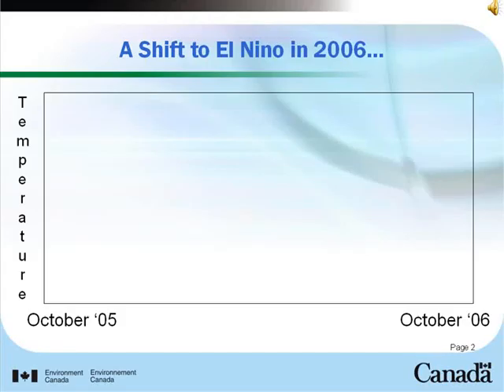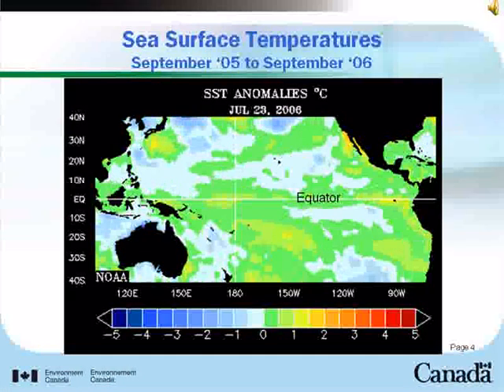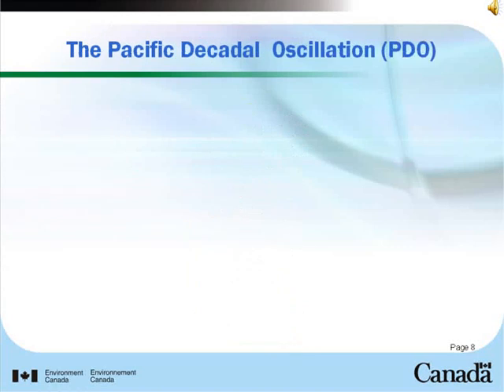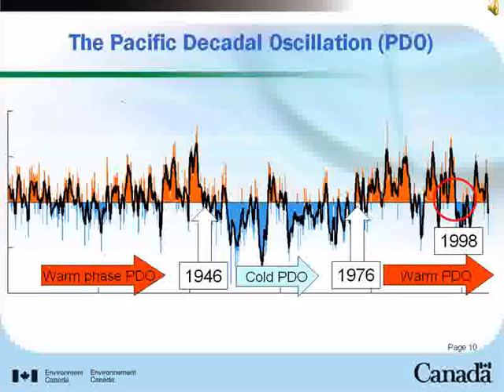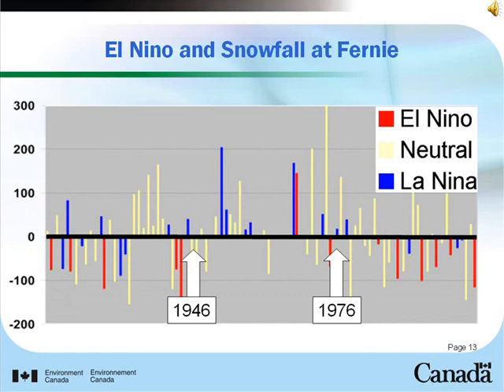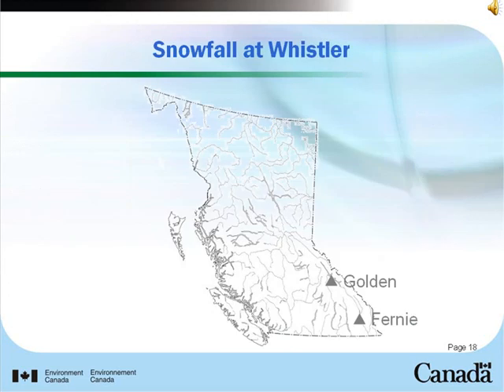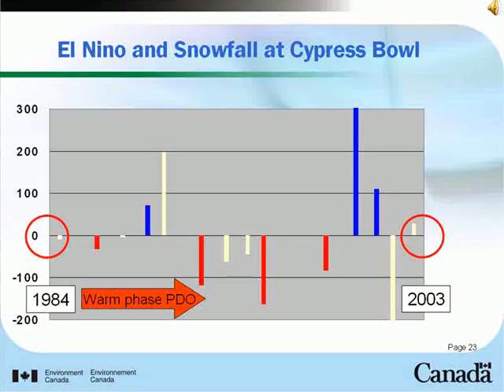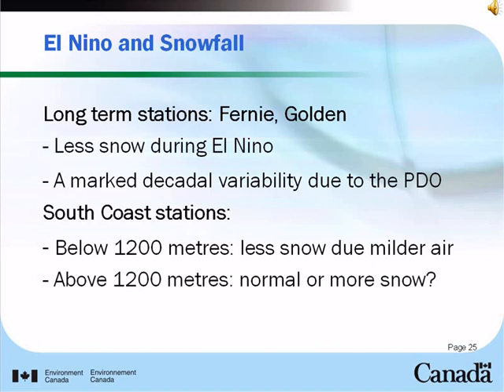El Nino and Winter Weather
Lets dispense with El Nino before we move onto La Nina, the forecast for the 2024-25 season.

This old video needs an update but is still relevant and explains how ENSO interacts with the PDO. Lost with those terms? No worries, I'll explain...